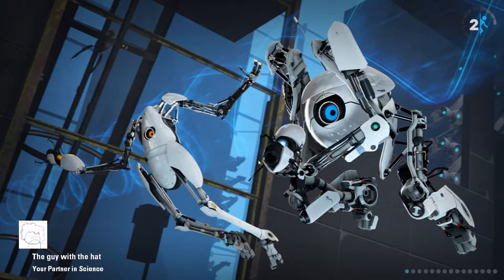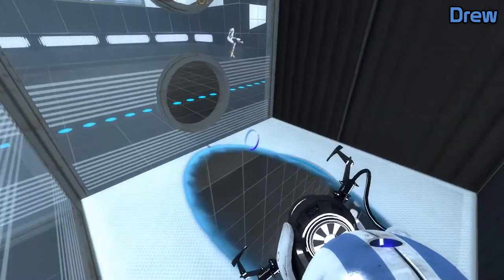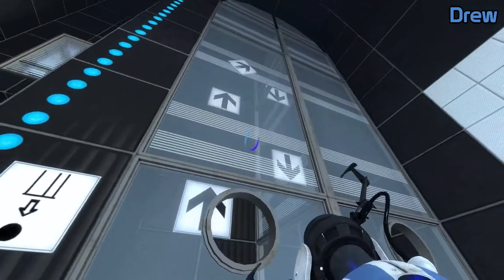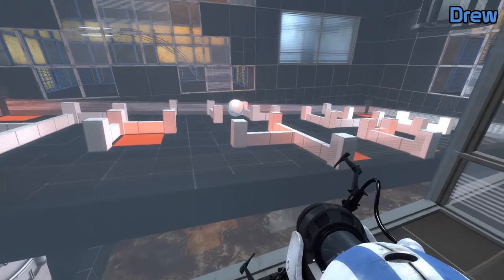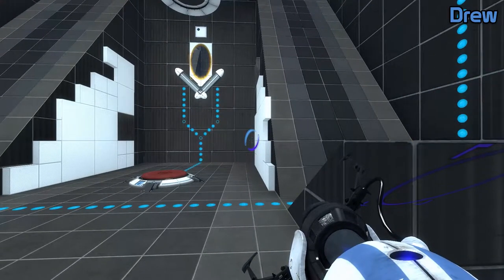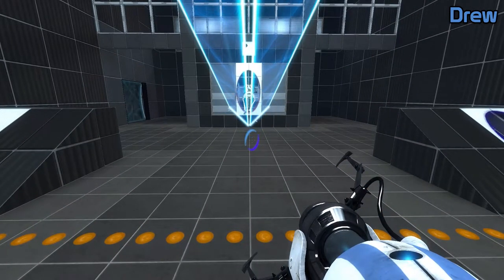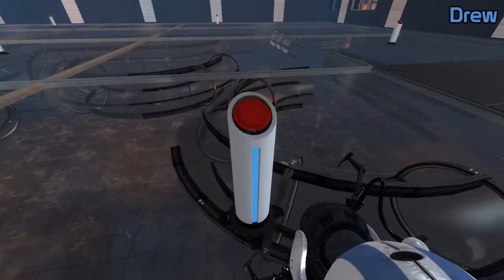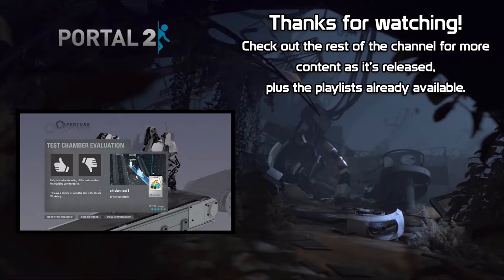Portal 2 COOP (W/ Albert) - Balls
It's time for another multi-stage puzzle and we'll be wracking our brains as we struggle with getting balls to where they need to go.

Warning: Contains strong language.

You can find my TVTropes page here (Please add more entries if you like the channel. It's lame when I do it...)

There's no judgement here.), then you can click here to support the Patreon or click one of these links here to give a one-off tip - Even one dollar per month would be of tremendous support.

Game footage used with permission.

Fallout 4 (Horror Mod-List) - It's a new series of Fallout 4 and we've piled in as many horror mods as the game would allow, with the Whispering Hills mod as our centre-piece, and it'll be a chaotic, horror-filled mess.

The Forest: Reloaded - The third season of The Forest and this time we've found ourselves accidentally beginning a passive run. Let's see how long that lasts...

Portal 2 - Check me out with others as we do some Portal 2 as we work our way through some steam workshop puzzles. (This is my favourite series that I've done so far so I'd love it if you could take a look.)

Star Trek Online - We begin in the Discovery era as we become the Captain of The USS Probably Going To Die. It's all downhill from there...

SWTOR Co-op (with Tashdacat) - Following the adventures of the Sith Lord Uchiha Heisenberg and his partner-in-crime Julmuus Dacat, this series begins in the valleys of Korriban and will take us to the stars on the hunt for glory and power.

The Forest COOP & Return to The Forest - The original 'classic' series of The Forest, following our intrepid hero Uchiha Carlos as he has a crack at settling on an island full of cannibals whilst aiming to rescue his errant drug mule. It goes about as well as expected.

Modded XCom 2 (War of the Chosen) - After our defeat at the hands of the invading aliens in our XCom Long War series, we find ourselves switching roles as we become the insurgents, fighting against an established defence force. We'll be mega-modding it up to provide some extra challenges and some cool new toys.

The Saints Row saga - Starting with Saints Row 2 (I don't have the first one) we follow Uchiha Clive (yes, that's his name) on a journey to become the boss of...well...everything.

Fallout 4 - Back when the channel first started this was one of my flagship series. Compared to my modern stuff it's not aged as well, but I still love this series, so check it out.

Music: "Nobody Here But Us Charles Dickens" comes courtesy of UncleBibby